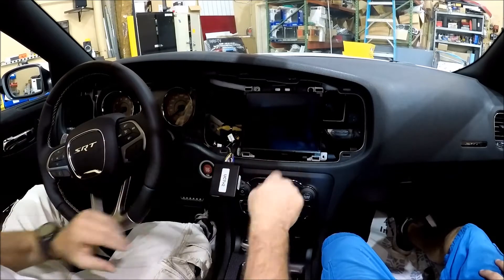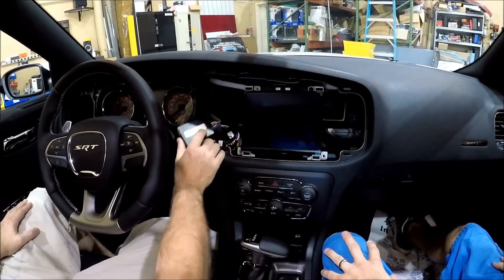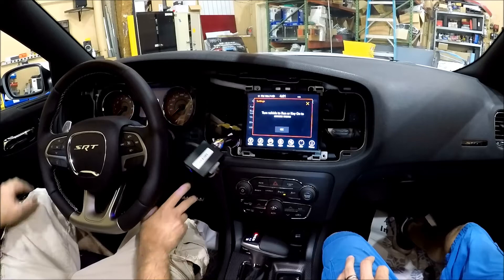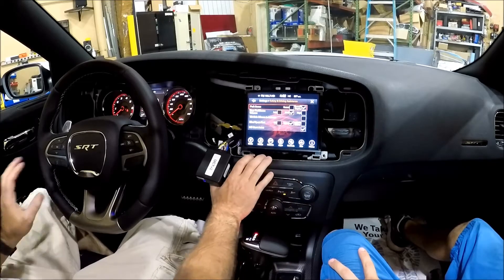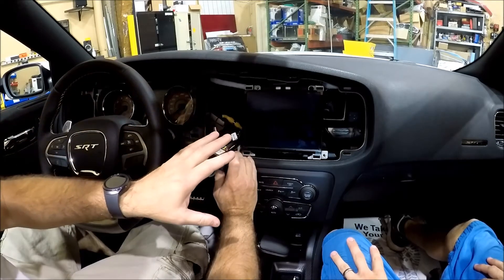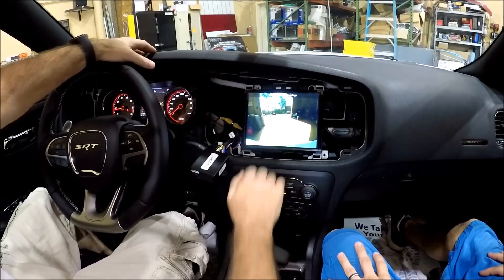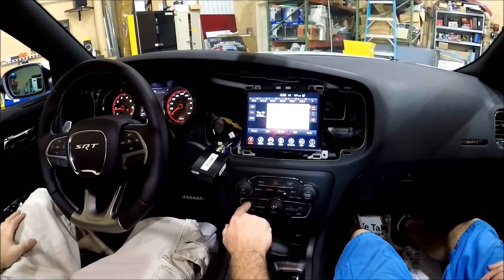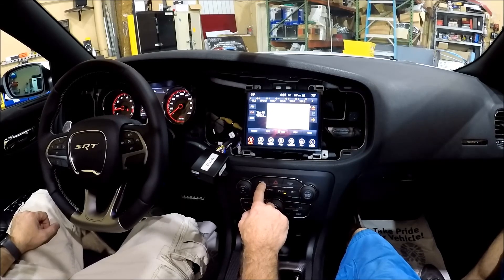UCTv2 UConnect Dual camera interface menu setup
This video shows the importance of performing a CAN data reset (putting car to sleep) after connecting our UCTv2 module (or others) in Chrysler, Dodge & Jeep vehicles.